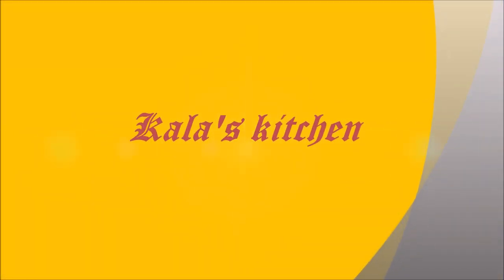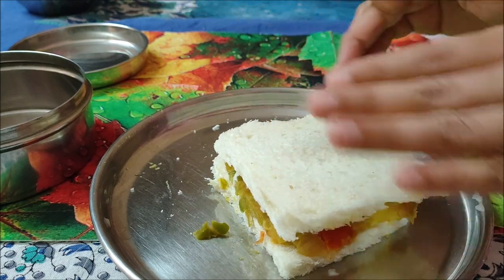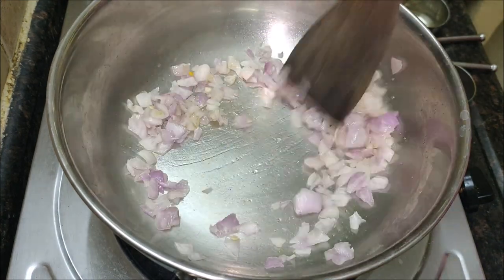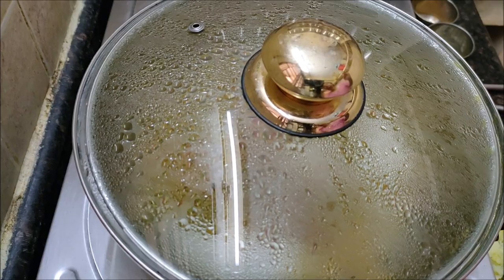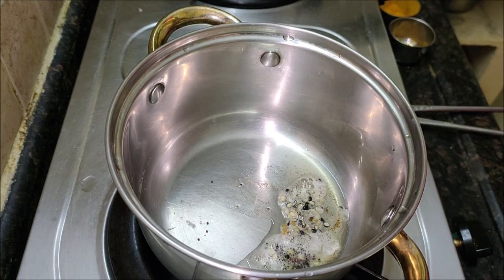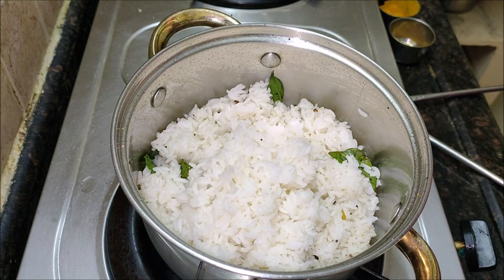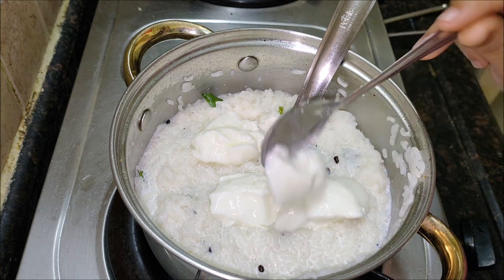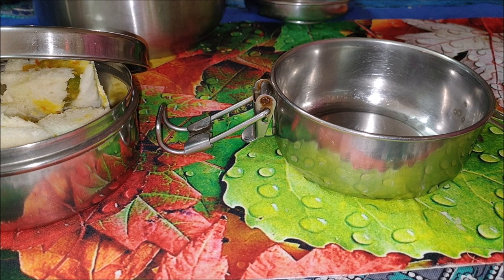kids lunch box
Follow me on Face book and Instagram
• Track Info: Title: Flying High by Declan DP Genre and Mood: Dance & Electronic + Bright